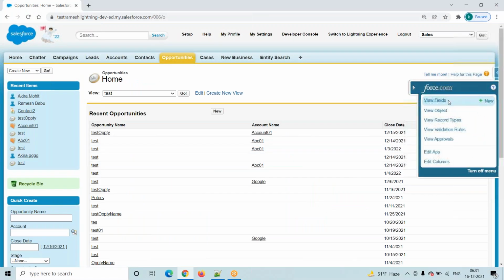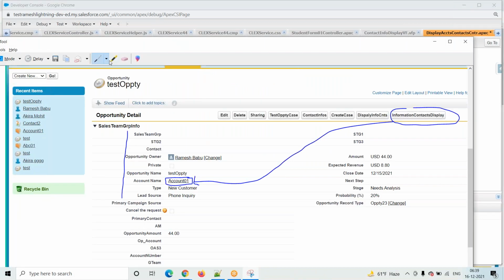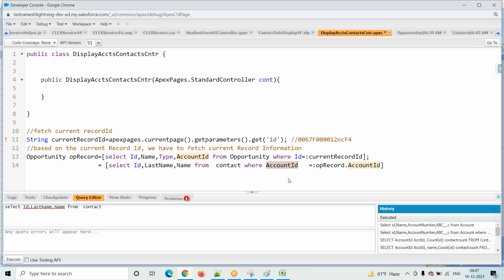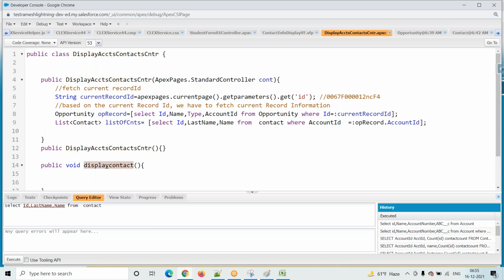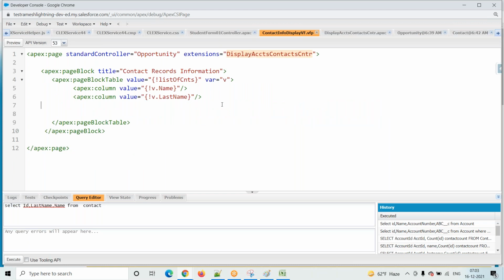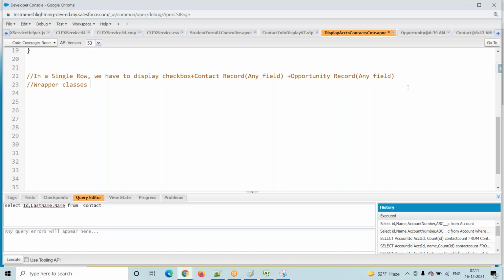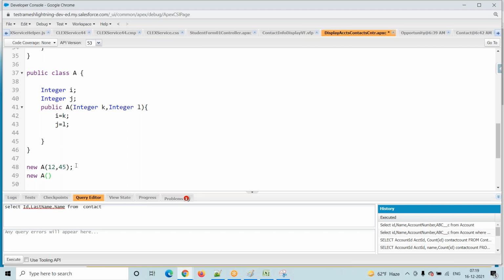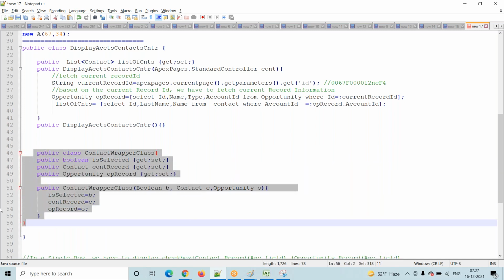Class15(DEV) VF Page-9(Detail Page Button 2)